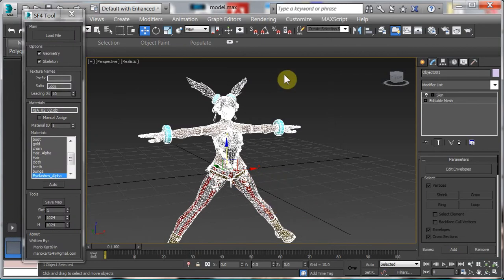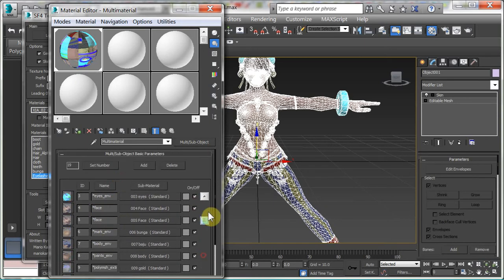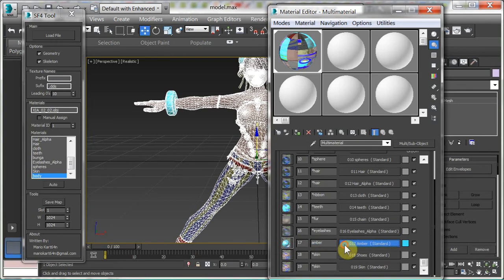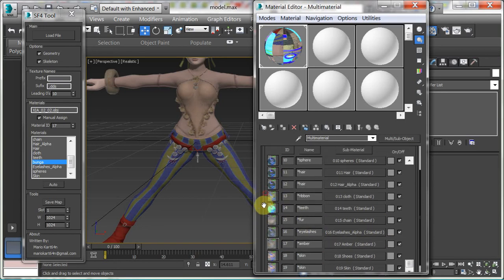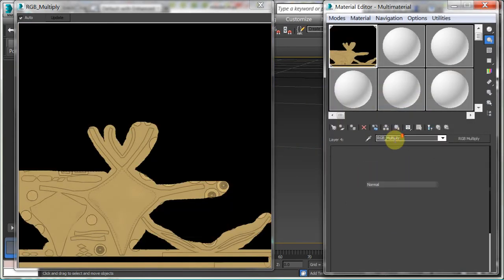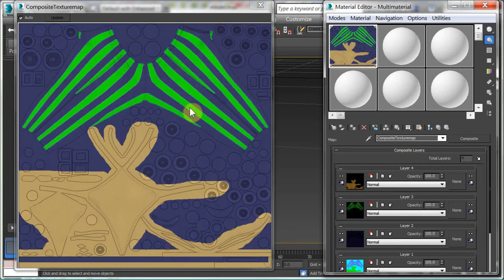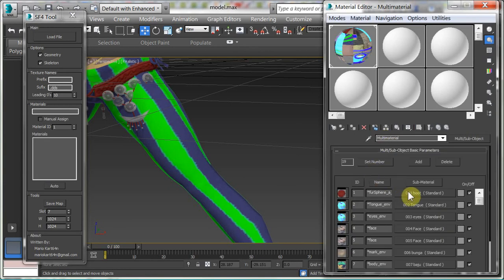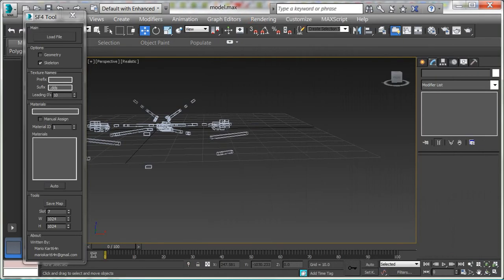Streetfighter X Tekken (Part2)